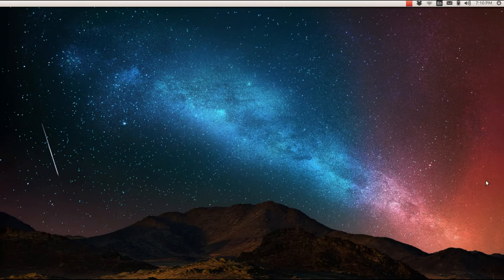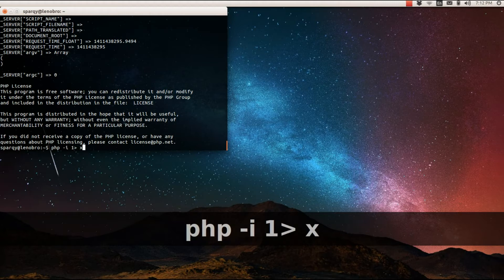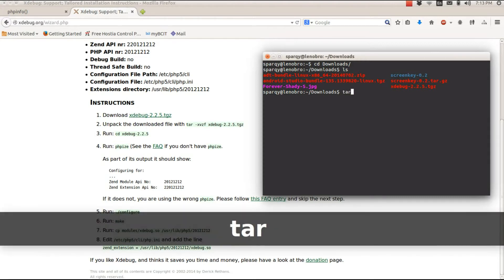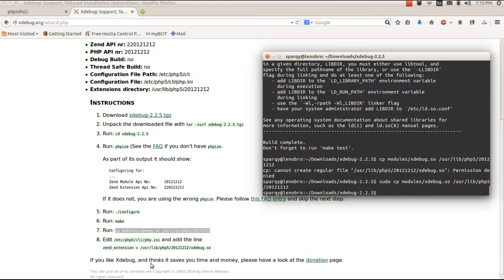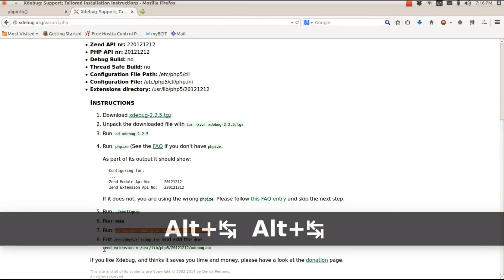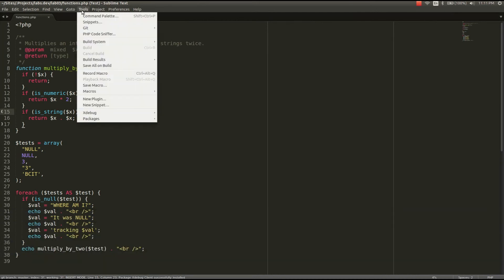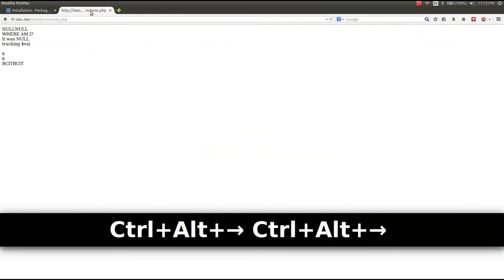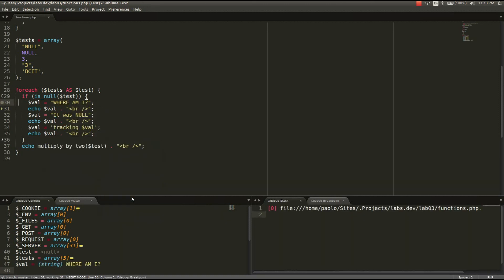How to Xdebug with Sublime [Ubuntu 14.04 / LAMP]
Learn how to install, configure and debug PHP scripts with Xdebug using Sublime 2 / 3.